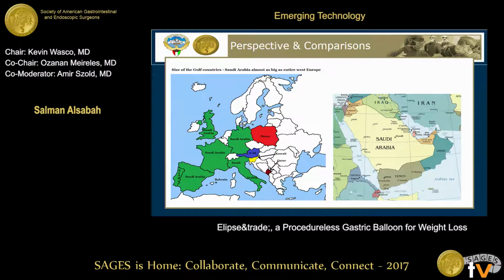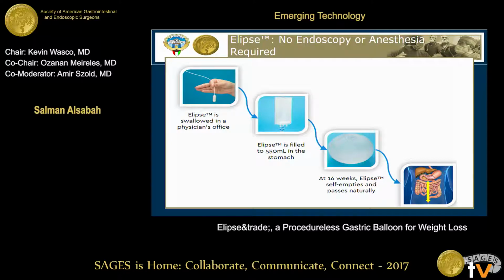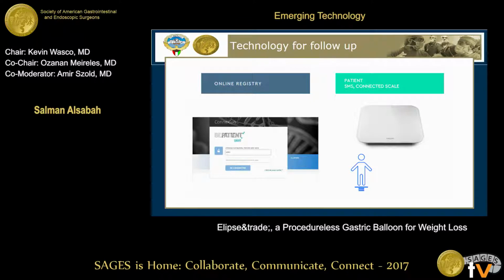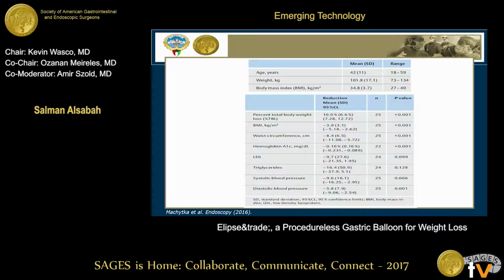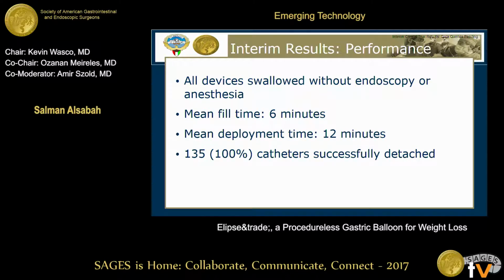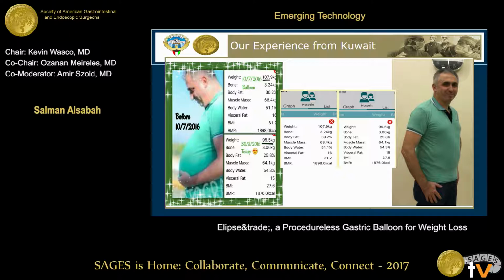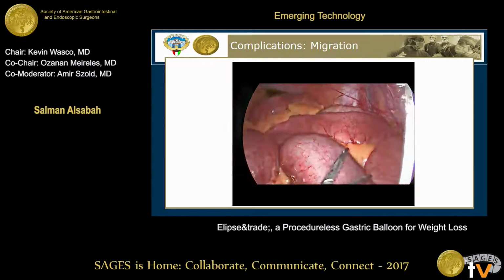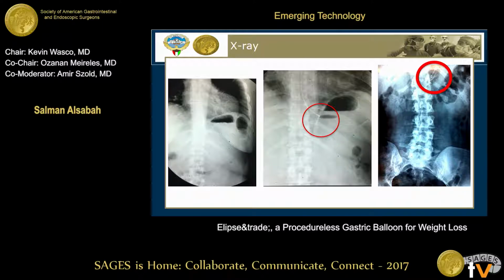Elipse: A procedureless gastric balloon for weight loss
Presented by Salman Alsabah at the Emerging Technology Session held during the 2017 SAGES Annual Meeting in Houston, TX on Saturday, March 25, 2017